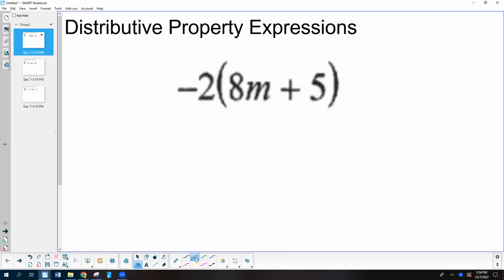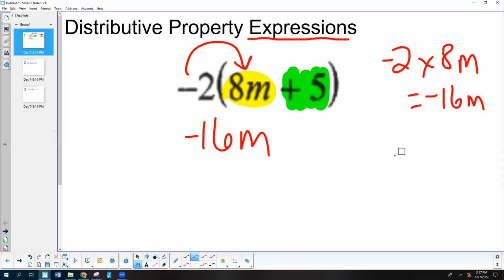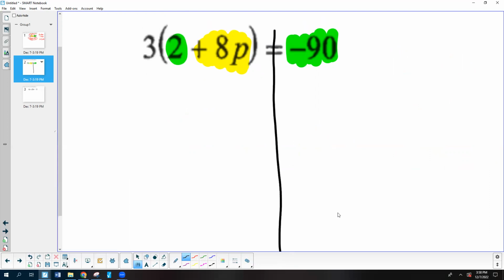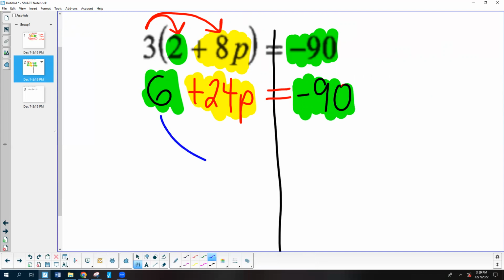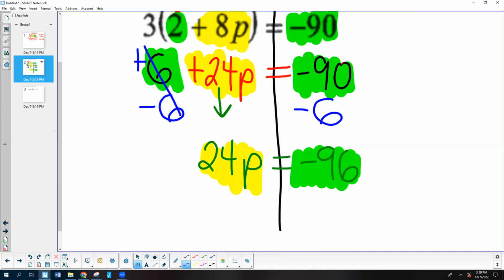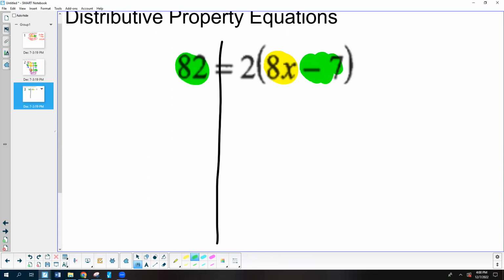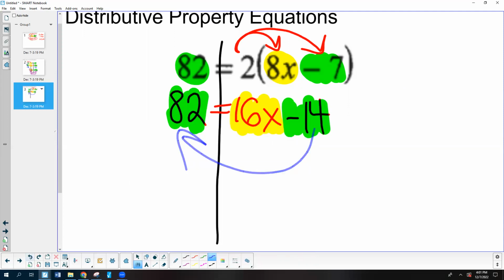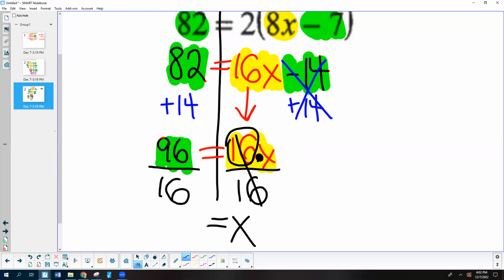LEVEL 4: Distributive Property